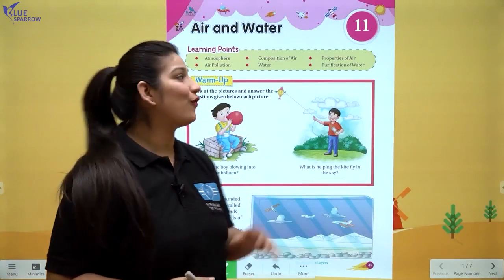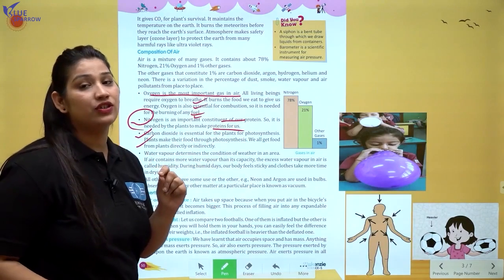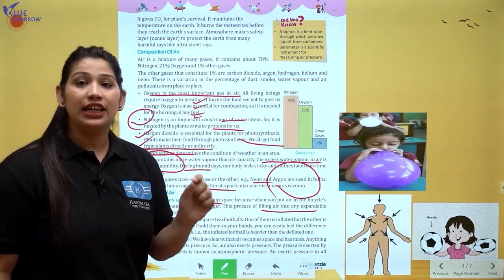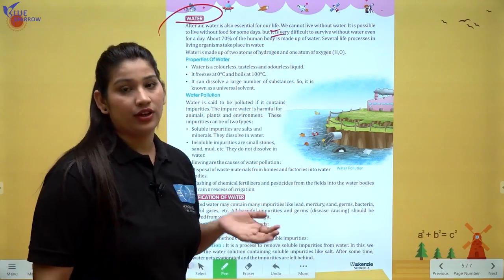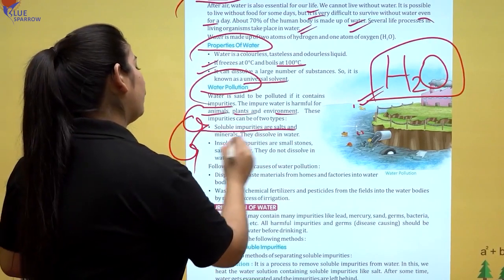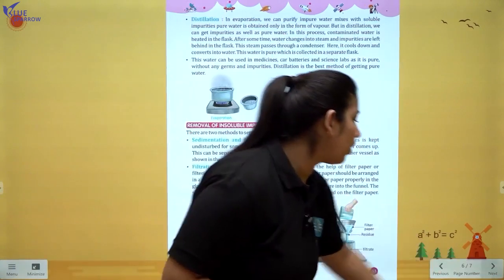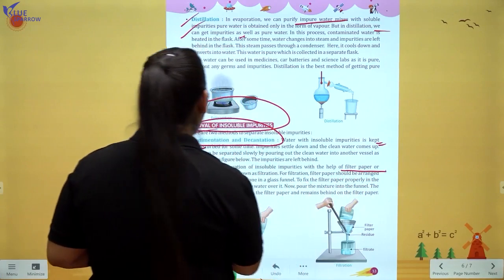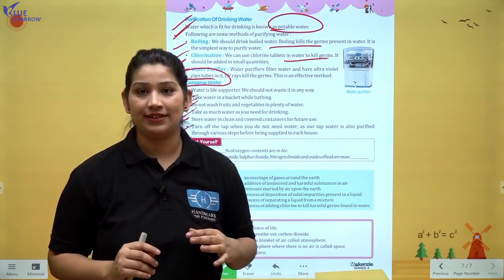Ch 11 AIR AND WATER